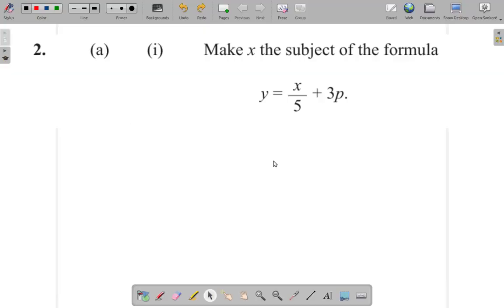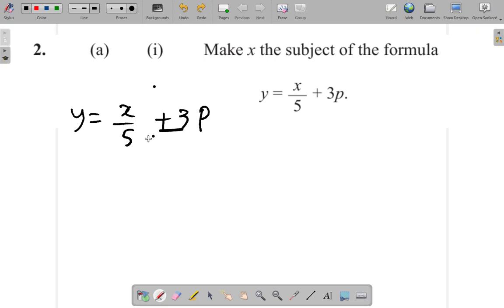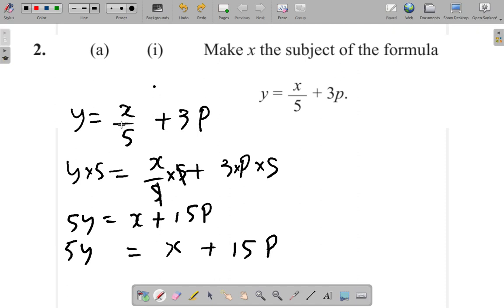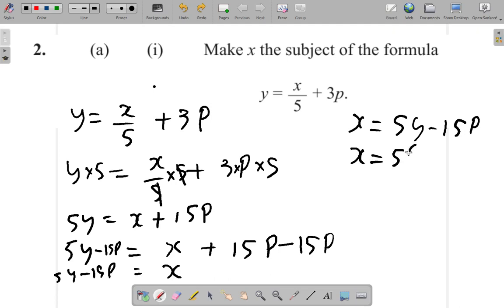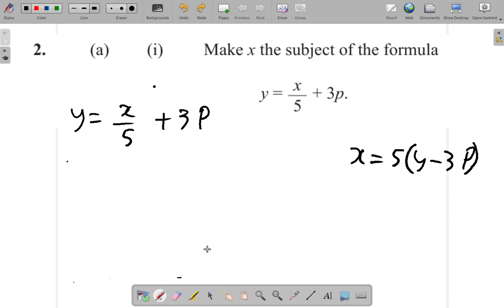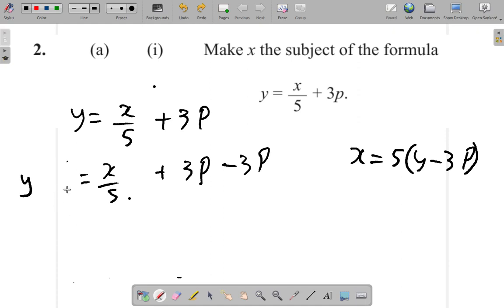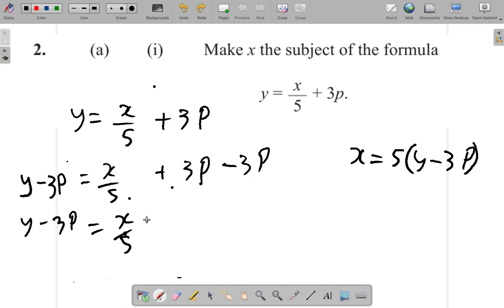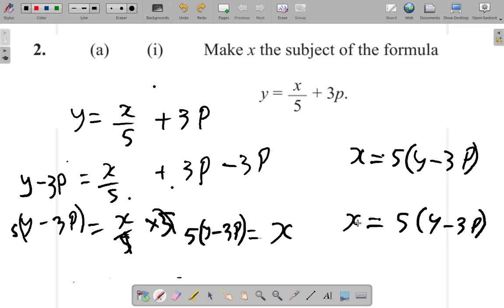CSEC Mathematics January 2019 Question 2 a i